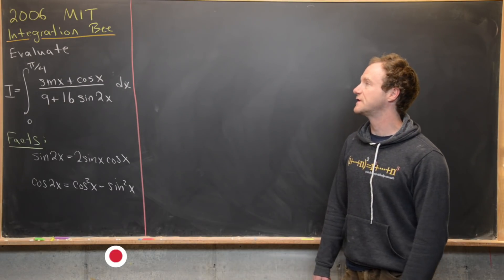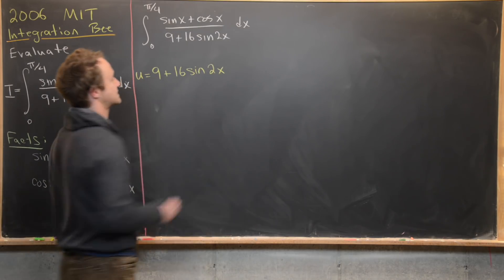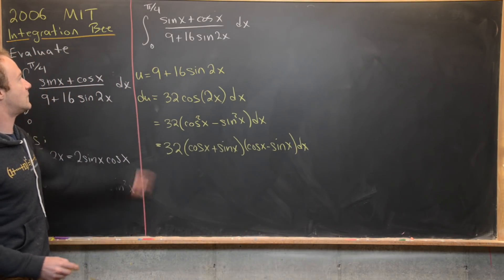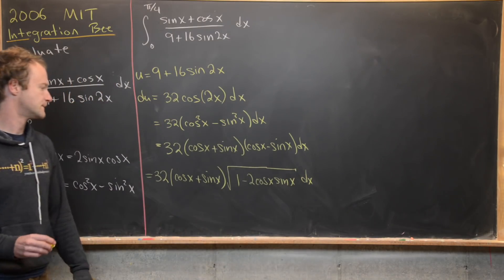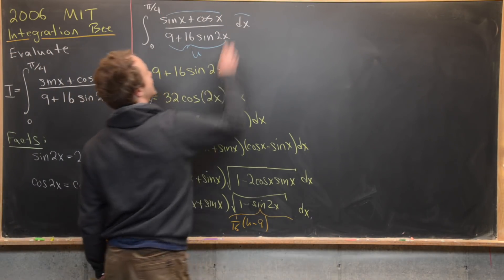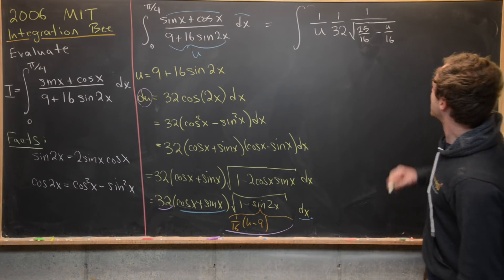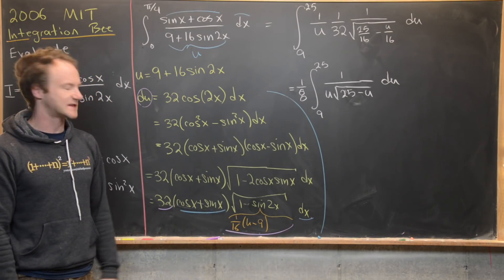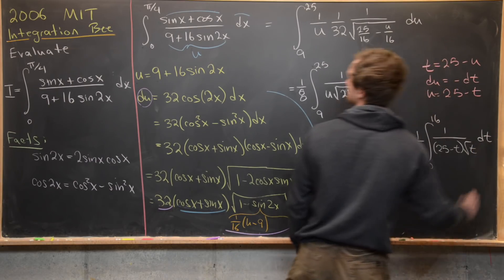from the MIT integration bee! 🐝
We look at a nice trigonometric integral from the 2006 MIT Integration Bee.

Differential Forms: